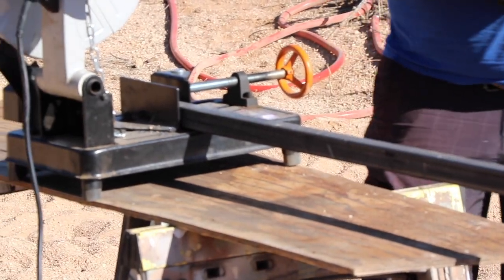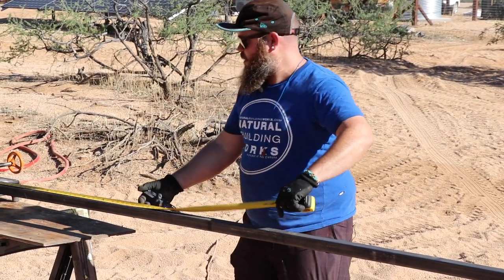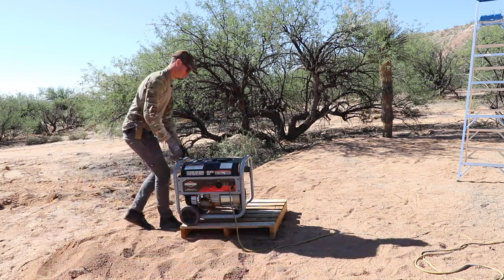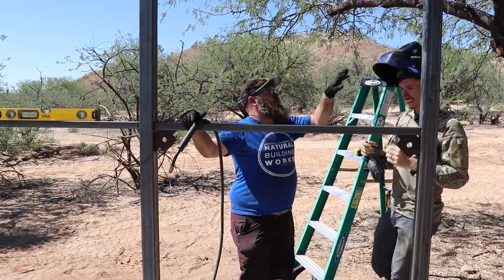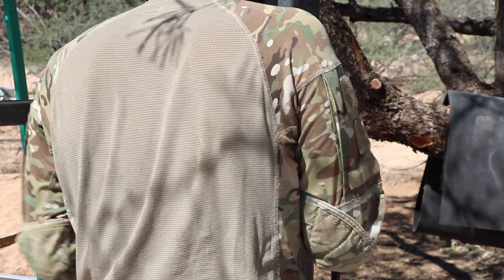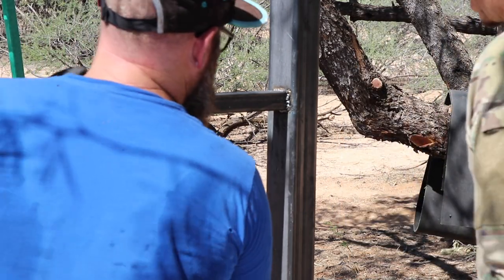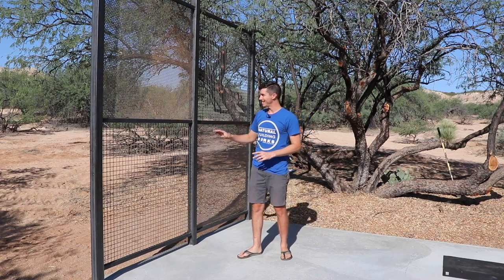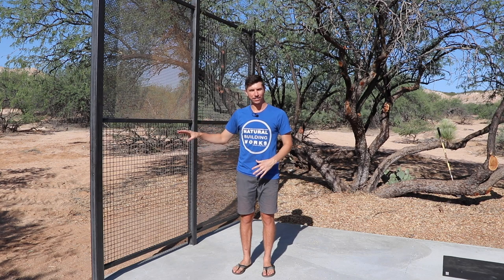DIY Concrete Deck with Steel Pergola - Welding The Pergola (part 4)